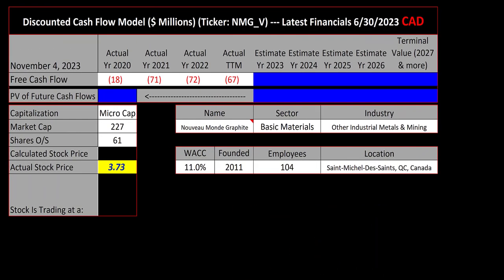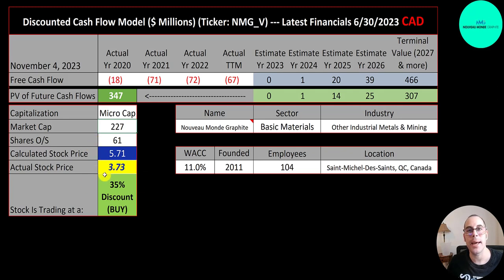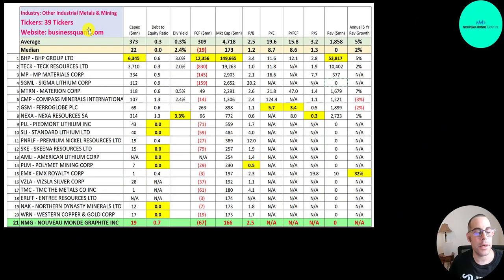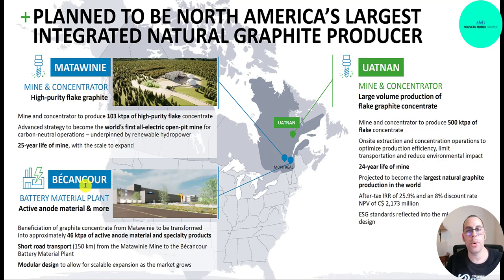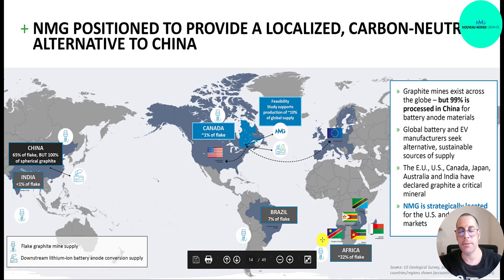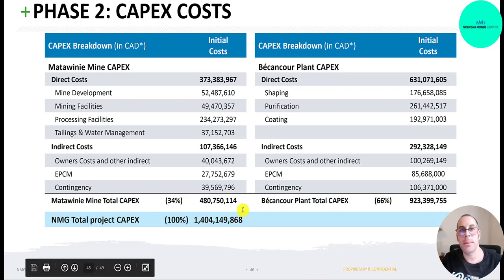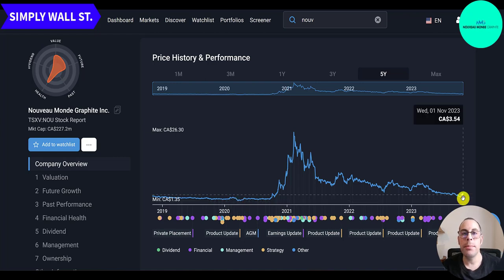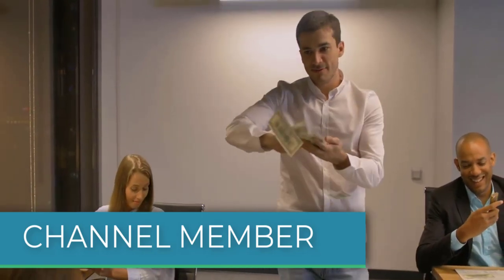Expert Analysis on Nouveau Monde Graphite's Stock --- $NOU.V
0:00 Opening
1:45 High Level Financials
2:03 Valuation
3:39 Industry Comparison
6:28 Company Presentation Slides
11:55 Simply Wall St.